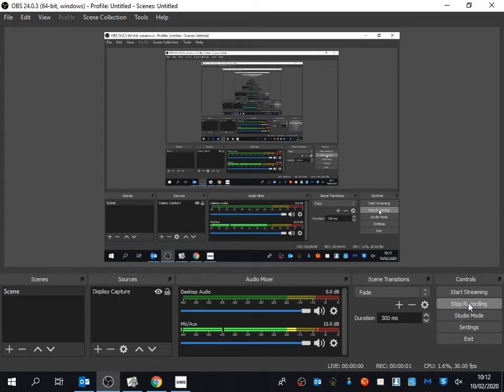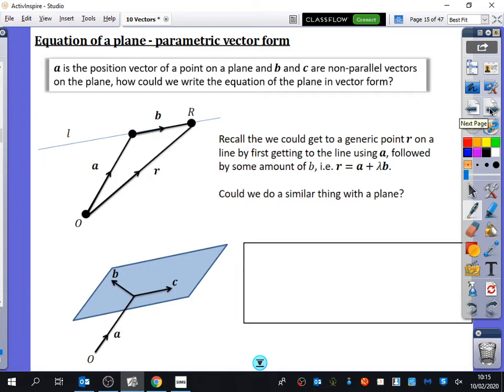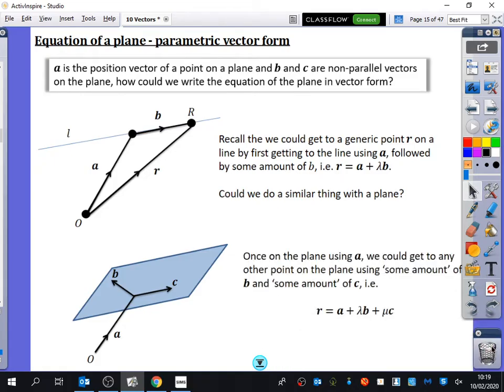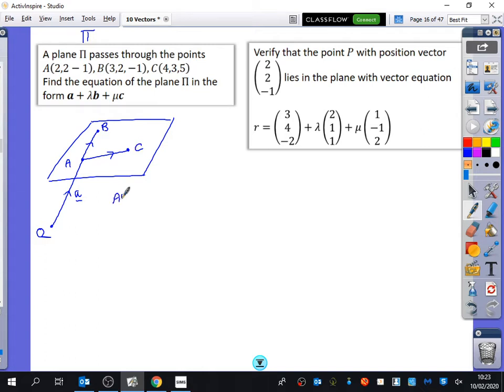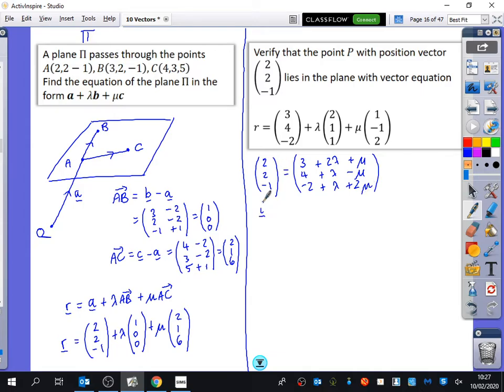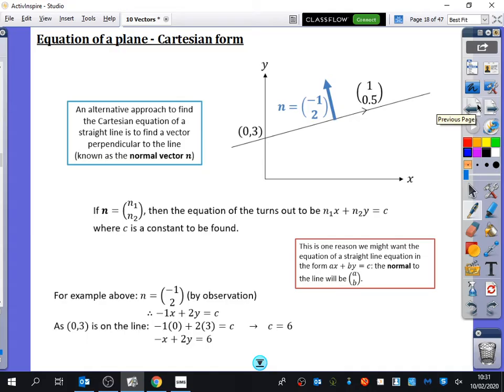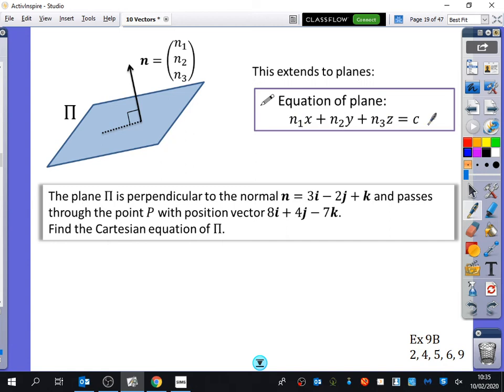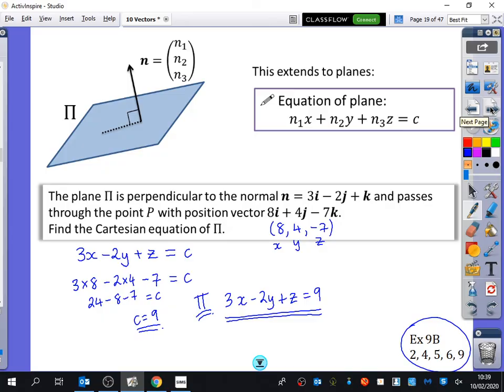Vectors 4 • Planes - Parametric and Cartesian • CP1 Ex9B • 🎯